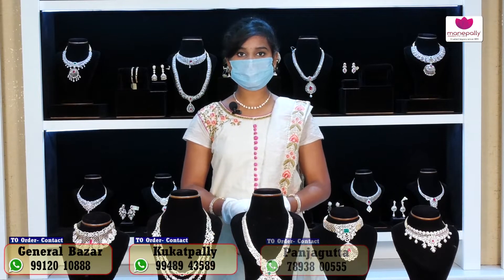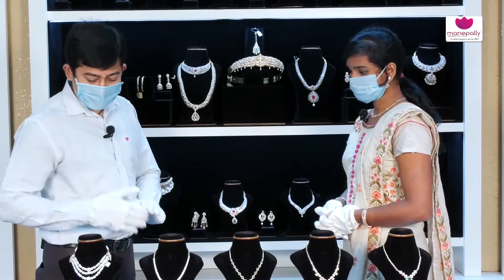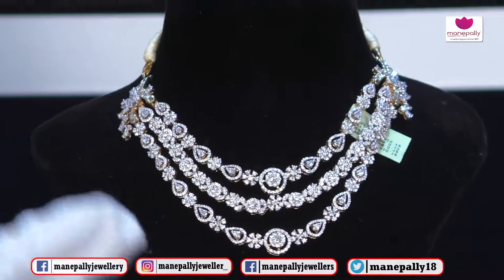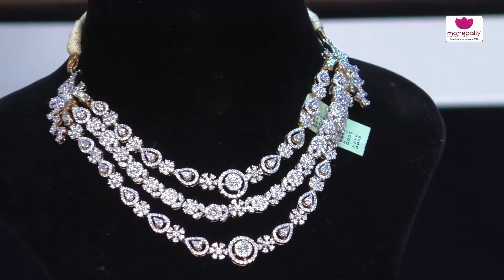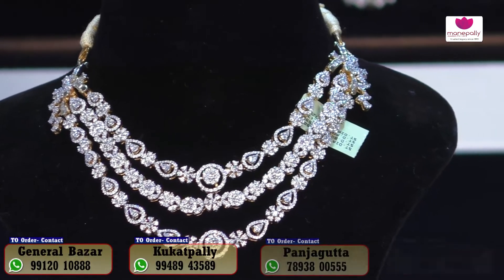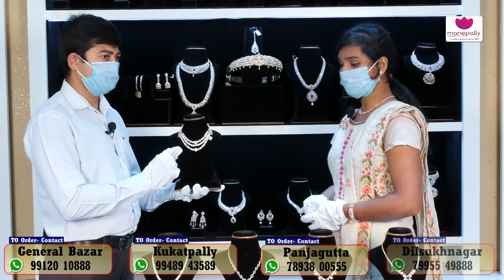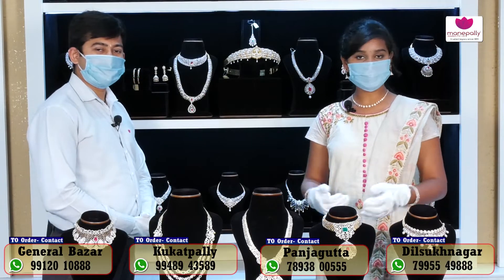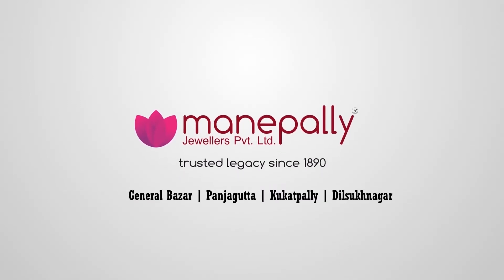Exclusive Design Diamond Choker Collections | Ep665 | Manepally Jewellers Pvt. Ltd.